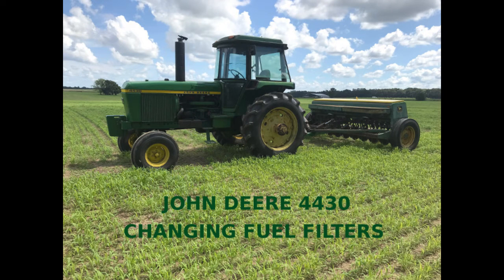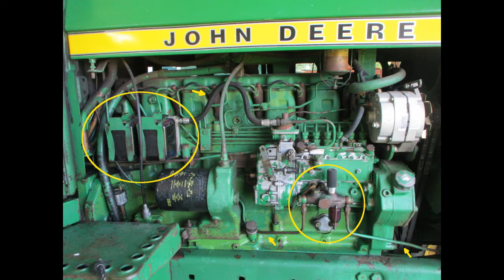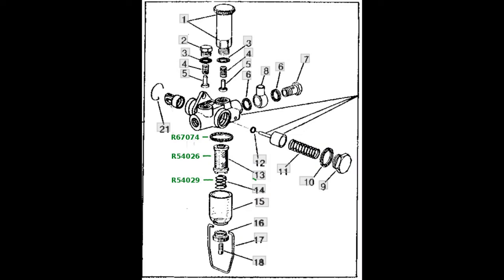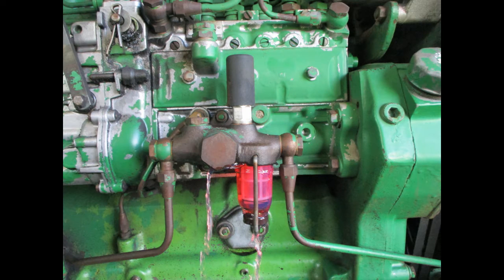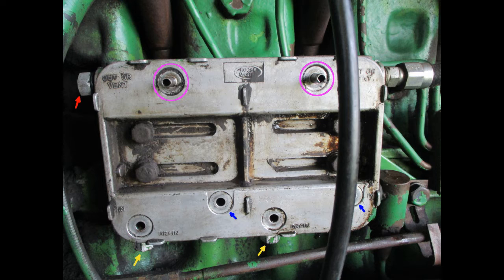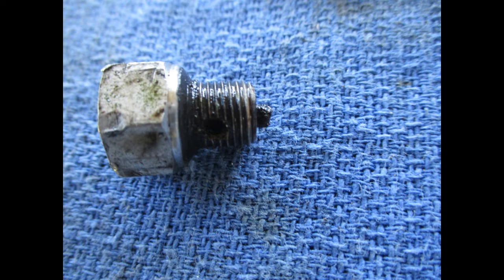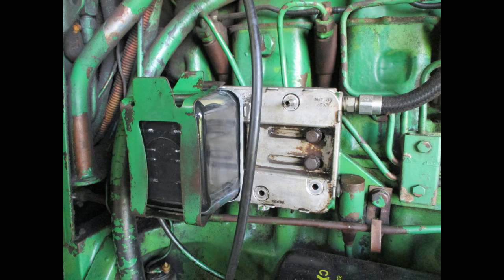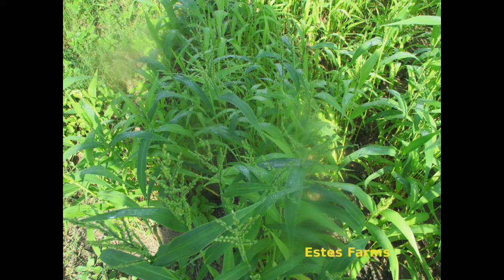Changing The Fuel Filters On A John Deere 4430 Tractor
This video shows how to change the fuel filters on a John Deere 4430 tractor.